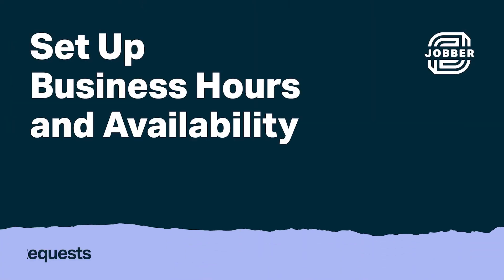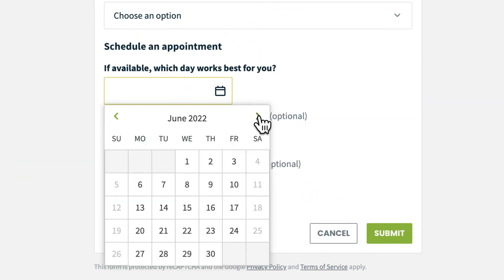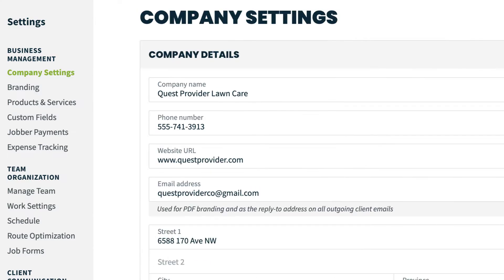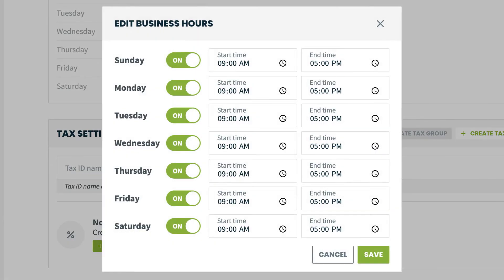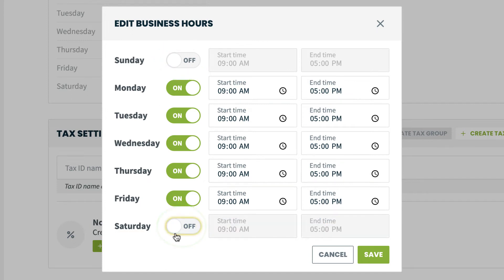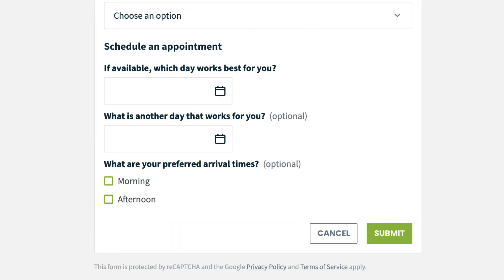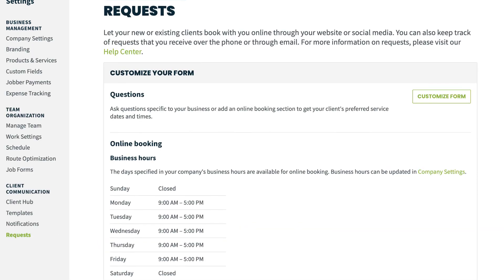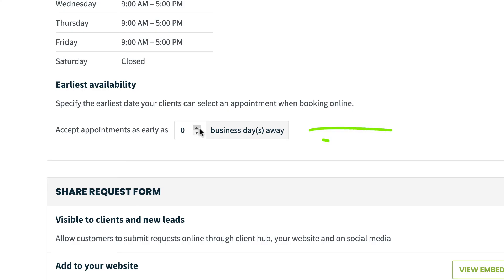Set Up Business Hours and Availability | Requests with Jobber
What does Jobber do? Watch Requests Help in Jobber to find out how Jobber works.

This Jobber support video will teach you how to use Jobber's business hours and then pair it with your earliest availability setting. Daniel is here to walk you these settings so that your clients know the hours you are open.